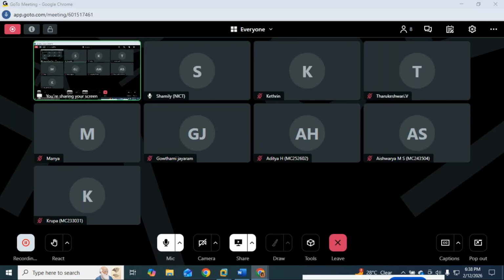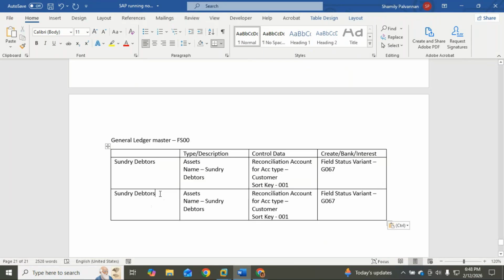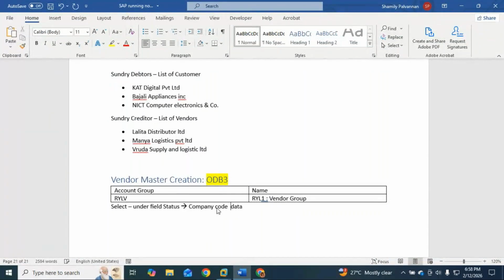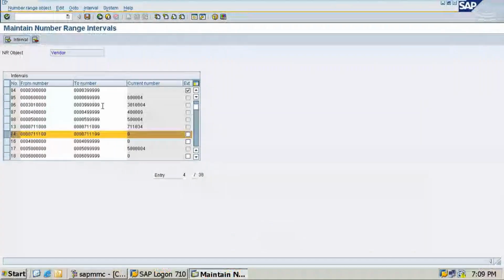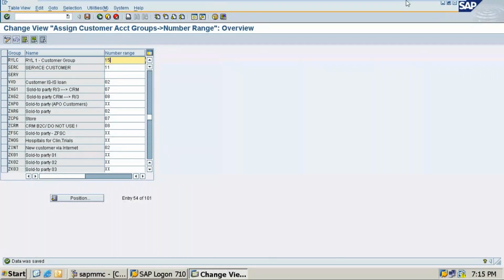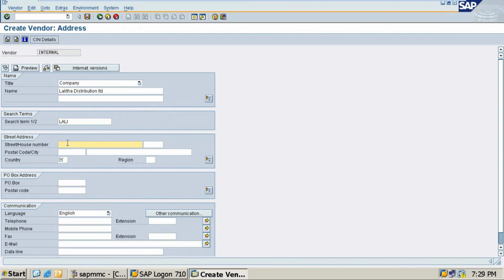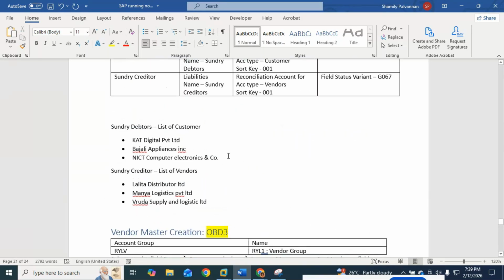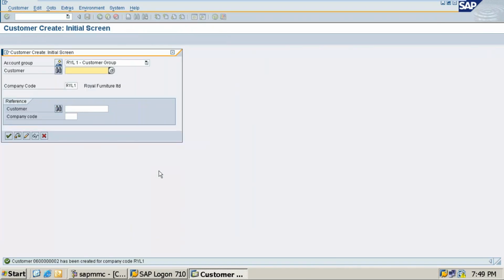SAP Shamily 12th Feb